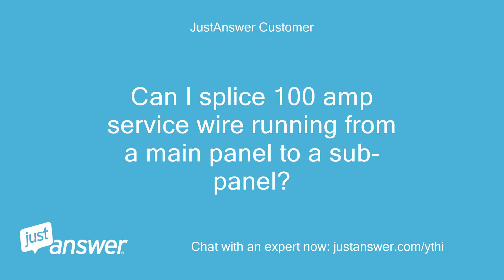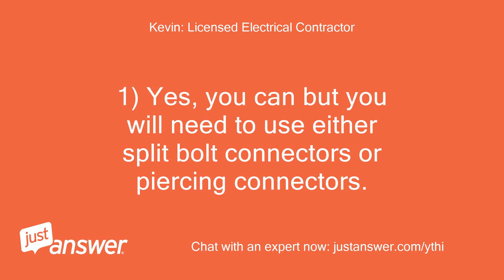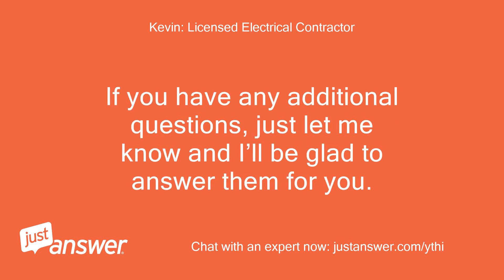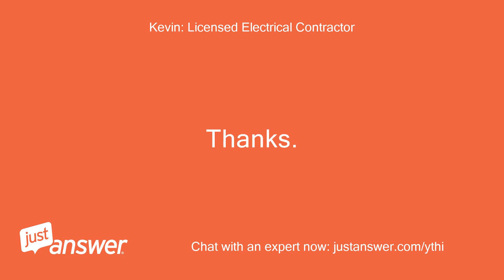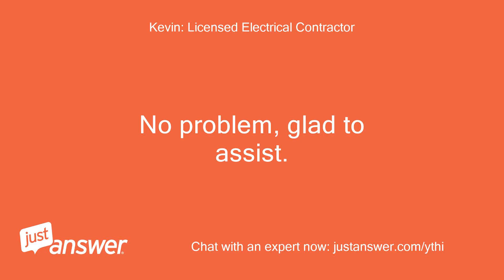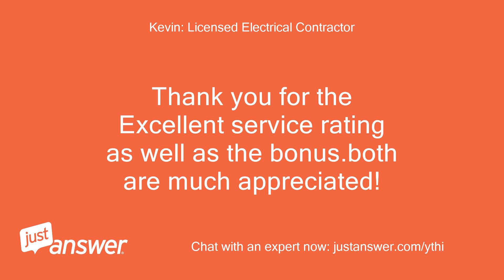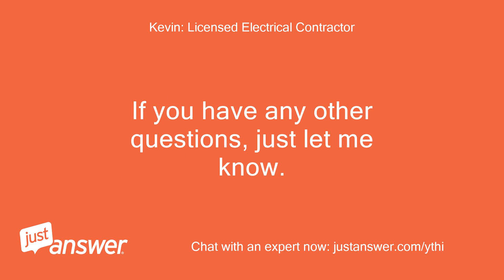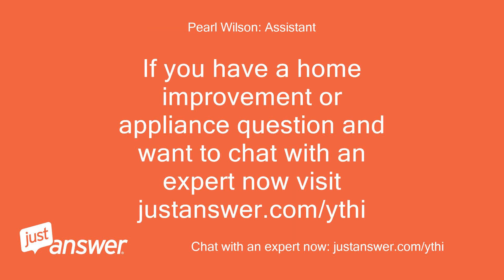Can I splice 100 amp service wire running from a main panel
JustAnswer Customer: Can I splice 100 amp service wire running from a main panel to a sub-panel?
Kevin: Licensed Electrical Contractor: Hello and welcome to Just Answer.
Kevin: Licensed Electrical Contractor: My name is * * I will be happy to assist you with your electrical question.
Kevin: Licensed Electrical Contractor: 1) Yes, you can but you will need to use either split bolt connectors or piercing connectors.
Kevin: Licensed Electrical Contractor: 2) Wire splices also need to reside in an accessible junction box protected with a cover plate.
Kevin: Licensed Electrical Contractor: If you have any additional questions, just let me know and I’ll be glad to answer them for you.
JustAnswer Customer: That's what I needed to know!
Kevin: Licensed Electrical Contractor: No problem, glad to assist.
Kevin: Licensed Electrical Contractor: Thank you for the Excellent service rating as well as the bonus.both are much appreciated!
Kevin: Licensed Electrical Contractor: If you have any other questions, just let me know.
Kevin: Licensed Electrical Contractor: Take care and have a great evening.
Kevin: Licensed Electrical Contractor: Thanks again.